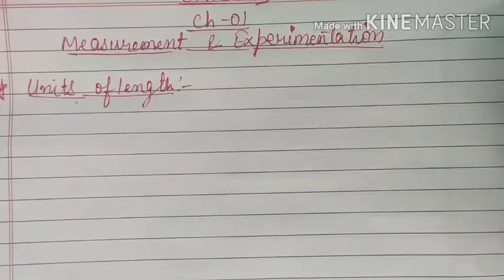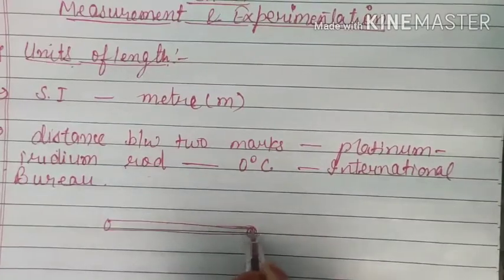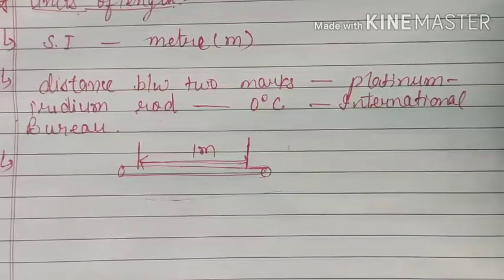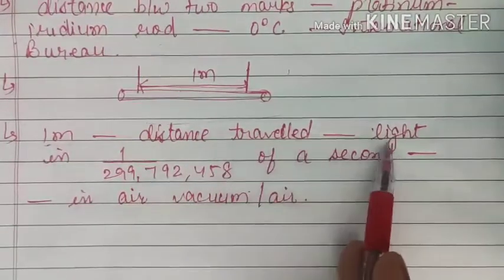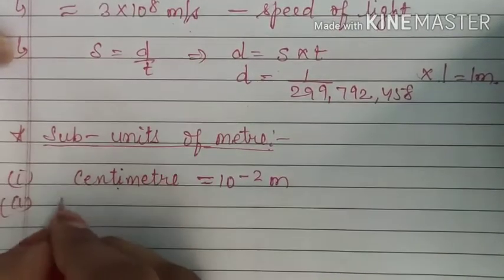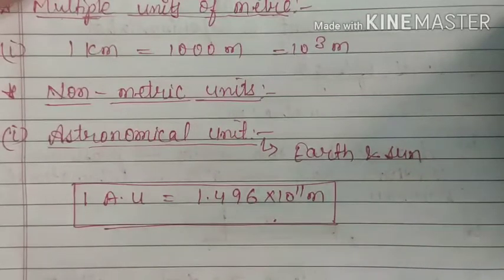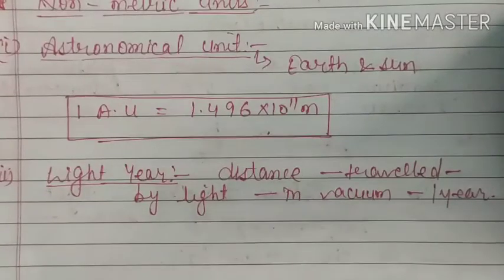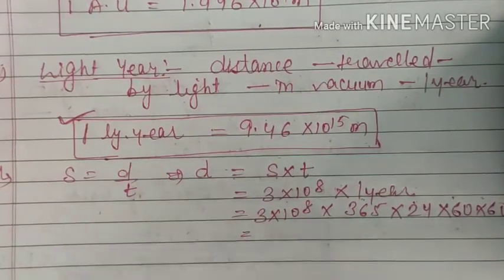Class-9th Physics Ch-01 Measurements and experimentation ( Units of length)